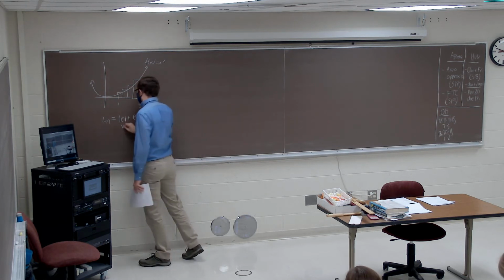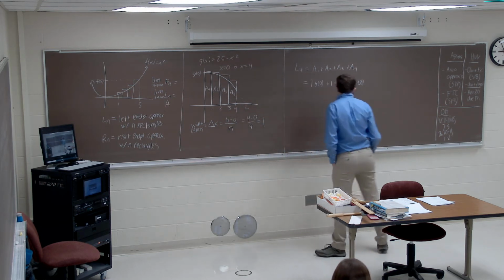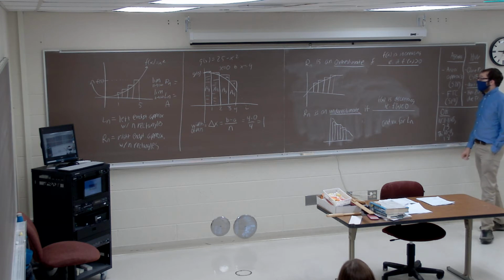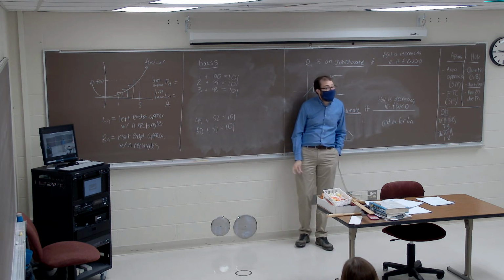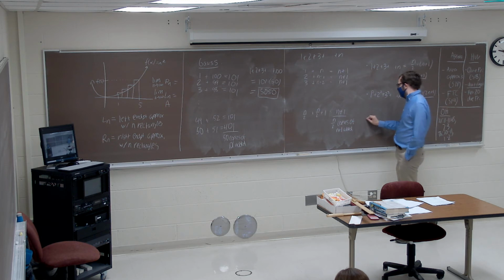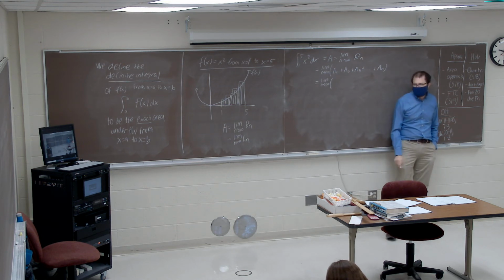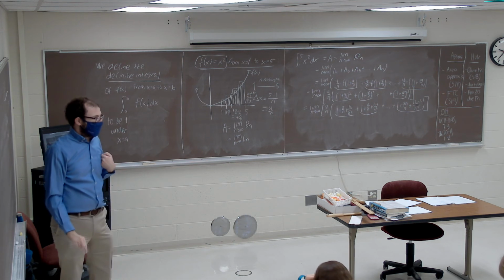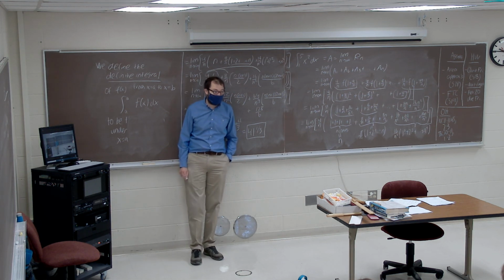MTH 120 - 11/17/21